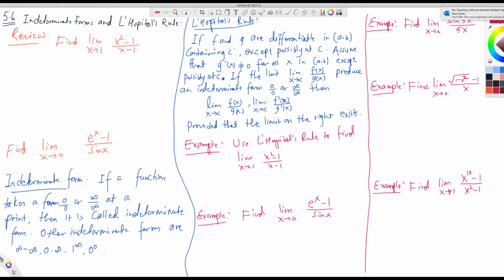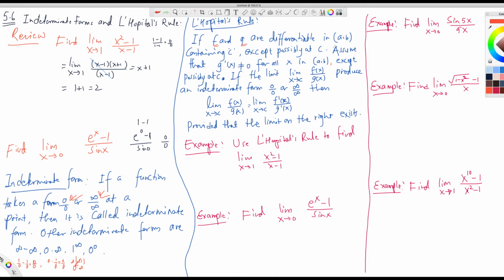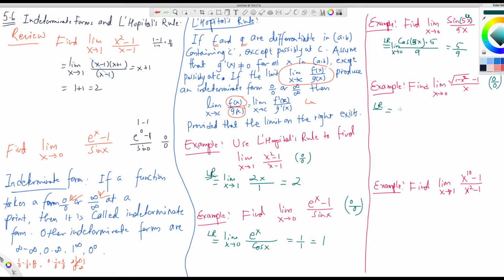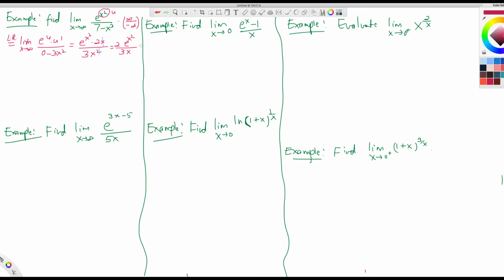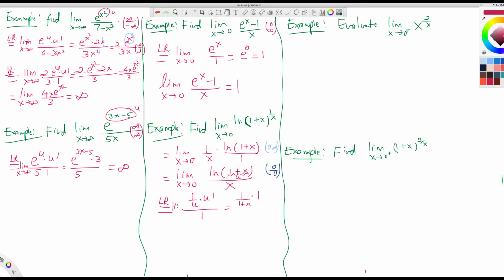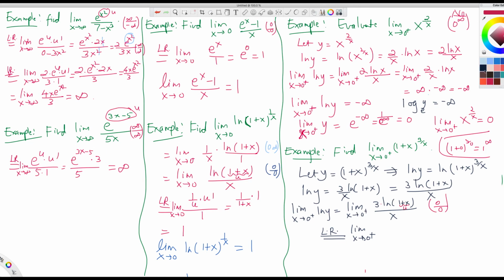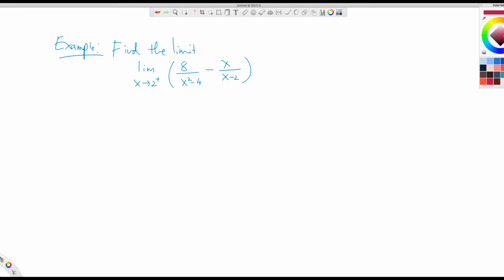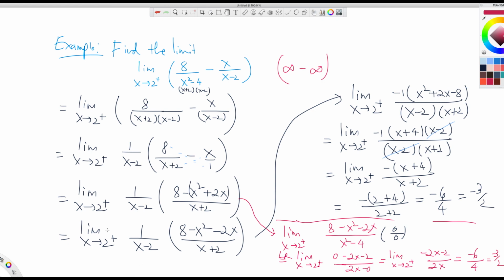Video 23: Indeterminate forms and L'Hopital's Rule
Calculus I: Intermediate forms and L'Hopital's Rule.